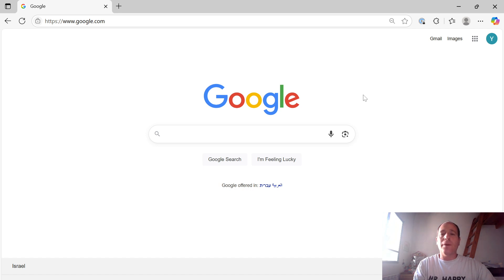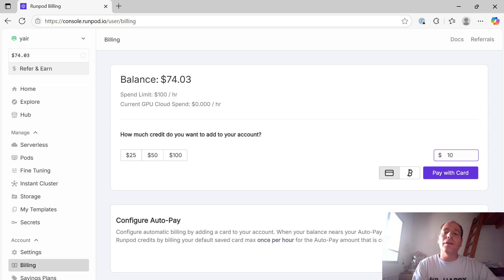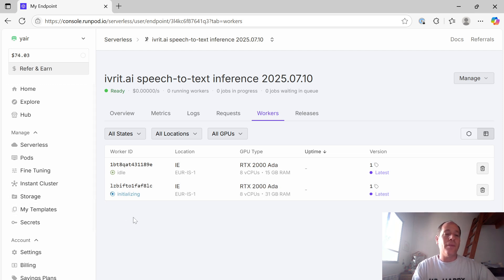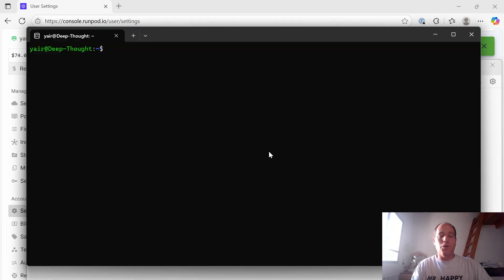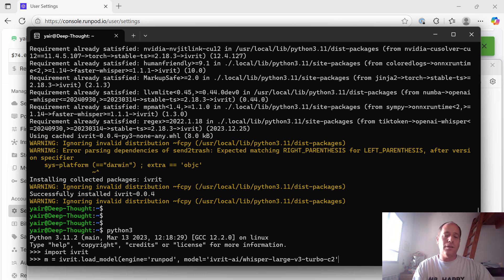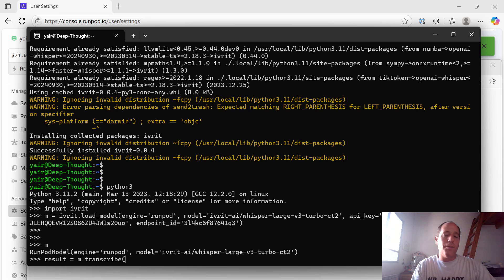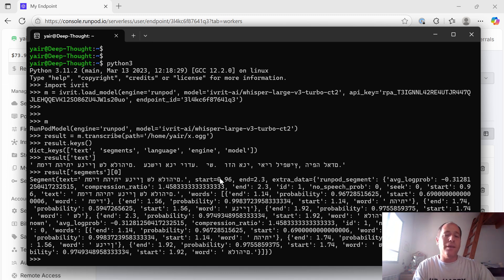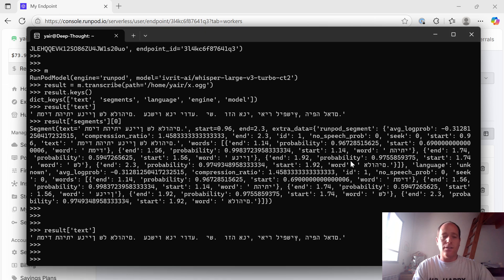How to create your own transcription API for ivrit.ai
Installing the ivrit package:

pip3 install ivrit